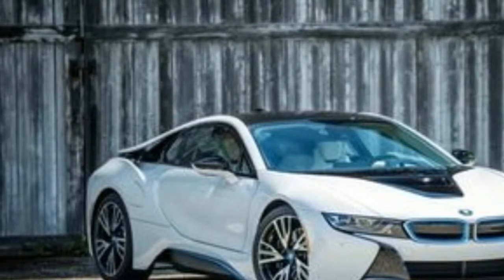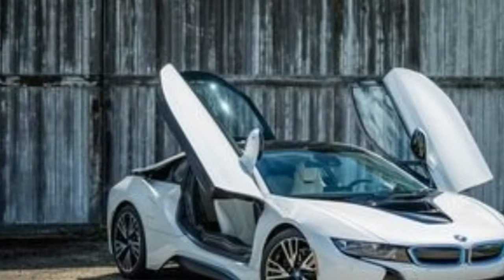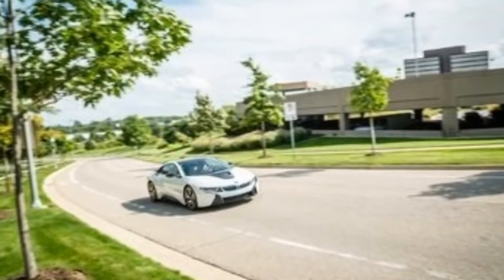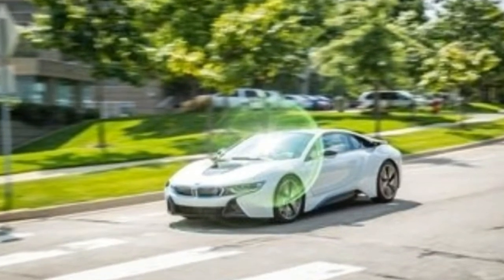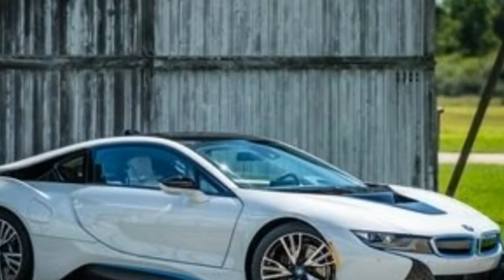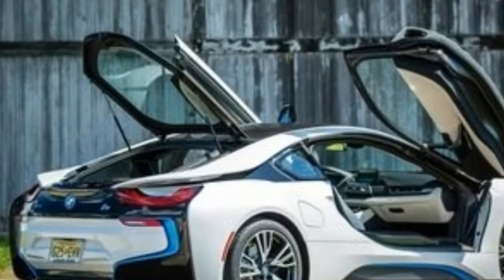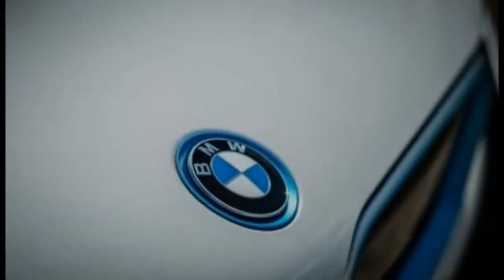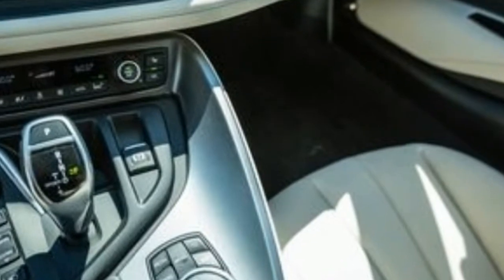2018 BMW i8 All eyes on the hybrid-electric i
The BMW i8 is comfortable in its own amazing skin. It needs to be. It looks like a buttressed spaceship trimmed with extraterrestrial blue and black. If the wheels were spat-covered, it’d be easy to convince people it’s actually levitating on the pride of Munich. Every person who catches a glimpse locks eyes on it, and you needn’t be clairvoyant to read pedestrians’ thoughts, which mostly boil down to, “What the . . . ?”Bending in and under the dihedral doors is an event, every time. Before you fall into the car, you must first hoist yourself over the tall, wide side sills. Graceful entries and exits are not an option, and after a weekend of running routine errands, we found this raises questions about daily drivability. But then, like a hat worn to the Kentucky Derby, this car is about making statements. For some, announcing one’s arrival is a priority that overshadows any thought of inconvenience. And this plug-in hybrid makes a greener statement than any Audi R8, McLaren 570S, or Porsche 911. Tesla owners nod in approval and Prius owners . . . ah, who are we kidding? Prius owners don’t see other cars.Aside from drawing all the stares, this car can see well, too. Or rather, its driver can because this is the first car in the U.S. equipped with laser headlights—yes, laser beams, but not quite literally, Dr. Evil. Lasers are used internally, but the pure-white light generated by laser-excited phosphorous is safe for oncoming motorists. BMW finally got federal (NHTSA and FDA) approval to offer these lights, a $6300 option for the high-beams that are 1000 times more intense than LEDs. These new lights are even more energy-efficient than LEDs, but they are only for use as a supplemental high-beam that activates above 43 mph; the regular low-beams and the high-beams below 43 mph are LEDs. Although the U.S.-approved laser high-beams are less blue and less powerful than those offered in Europe (where they’re also dynamic, dimming out an area when the car detects oncoming traffic), they’re still turn-night-into-day, we-have-a-prison-break bright. We see why they operate exclusively at higher speeds.his is the first time we’ve driven and tested a U.S.-spec i8. (The car BMW loaned us was a 2016 model, but nothing significant changes for 2017 except the addition of a Protonic Red Edition; it swaps the cool blue/black color scheme on our test car to an even more visible, Columbus, Ohio–friendly red/gray combo.) Our previous stories, including an instrumented test and a feature, have been based on drives in European cars. This was our first opportunity to meter the electricity going into the car so that we can report an observed fuel-economy figure, which we’ve only been able to estimate in the past. Including all the charges, we averaged 33 MPGe. While this may seem low for a three-cylinder hybrid, know that the EPA attaches 28- and 29-mpg numbers to the i8’s conventional city and highway ratings, which are achieved when the car is operating as a regular hybrid. Only when using the relatively small 7.1-kWh lithium-ion battery pack alone, what the EPA calls “charge-depleting” mode, will the i8 approach its EPA electricity-plus-gasoline combined rating of 76 MPGe, and even then just for short stints. The i8 averaged 38 MPGe on our 200-mile, 75-mph highway economy test, the first 16 miles of which were completed using only electric drive.Driven without aggression, the i8 can feel appliancelike, which we mean with no disrespect—few cars that perform this well are so amenable to gentle cruising. The i8 is capable of meandering through traffic like an ordinary family sedan, at least to the extent that those gaping at it allow. There’s great visibility outward, considering how low the car is, so maneuvering around the gawkers is easy. The narrow Bridgestone Potenza S001 tires, 215/45R-20 in front and 245/40R-20 in back, don’t hum on the freeway the way the wide meats do on, say, a Chevy Corvette. The i8 generates 72 decibels of noise at 70 mph—not luxury-sedan quiet but 4 decibels quieter than what we measured in the Corvette Grand Sport. Four decibels might seem like a small difference, but sound measurements reside on an exponential scale, and the BMW’s cruising sound is not only much quieter but of a more pleasant character.Aside from the laser headlights, our test car had but one option, called Giga World. No, it isn’t a Glenn Quagmire–inspired salute to Seth McFarlane, it’s just a full-leather interior and the aforementioned LED headlights (projector beams are standard kit). For $2000 it seems well worth the investment. The next step up, Tera World, costs $4500 and includes frivolities such as a leather engine cover, but once you’ve signed up to spend this much money it may look like small change for a few more bragging points.